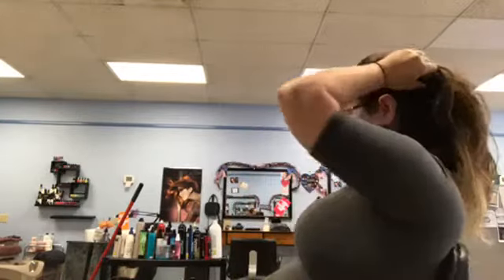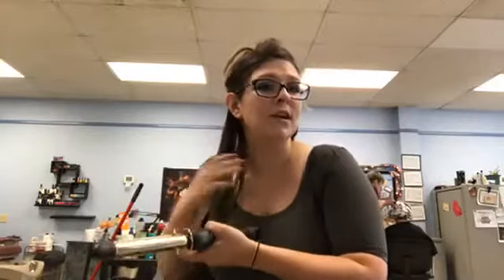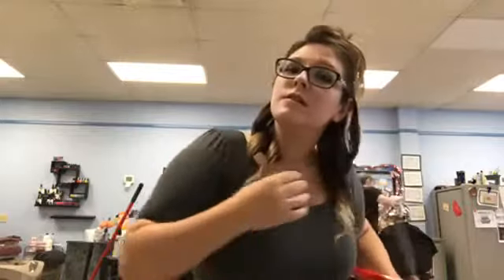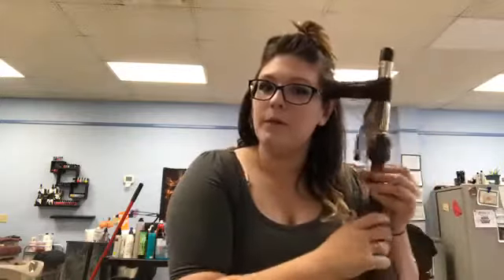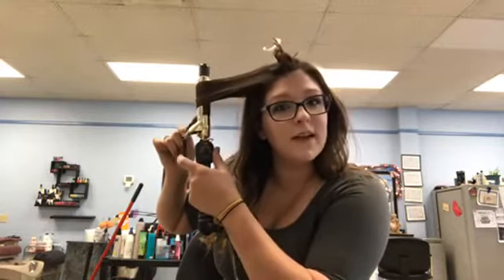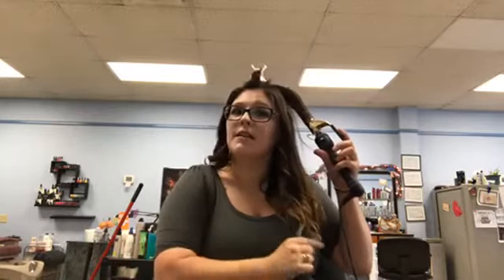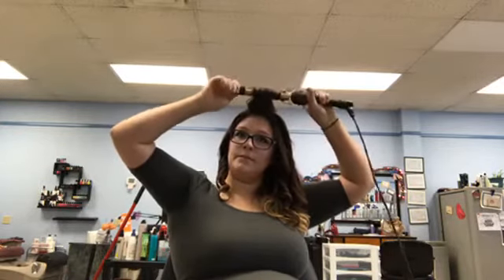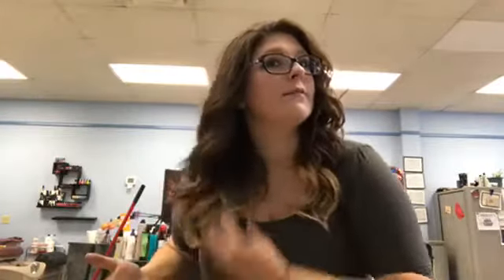How To Get Those Big Sexy Victoria Secret Curls At Home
Come learn how to do some big loose curls on yourself! Get that gorgeous sexy big curls look!

The Bobbi Pin Hair Salon in Spring Grove, PA is a full service hair and nail salon specializing in both modern and classic hairstyling. We pride ourselves on keeping the men and women of the community looking their best.